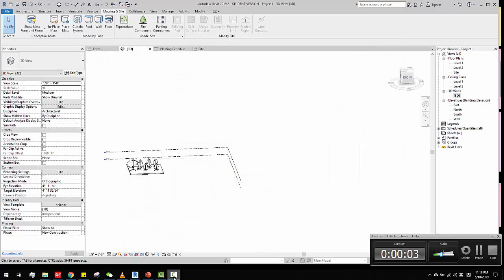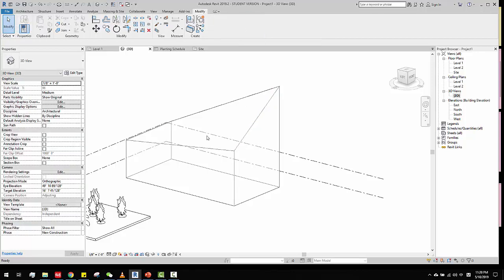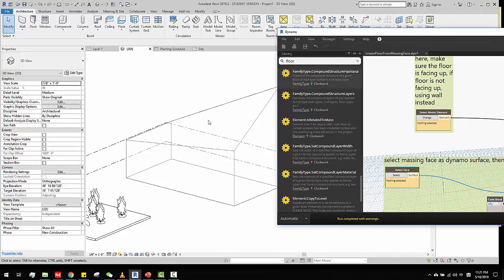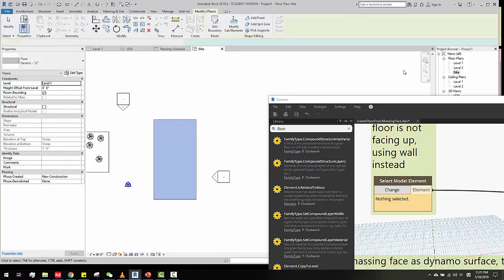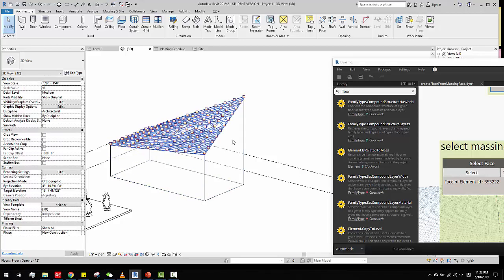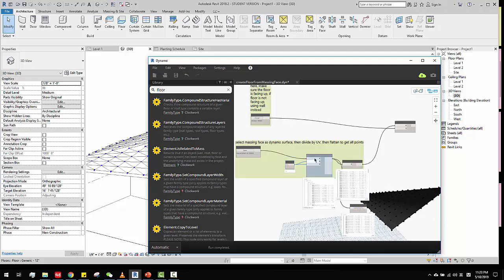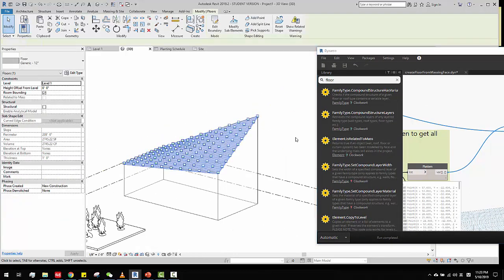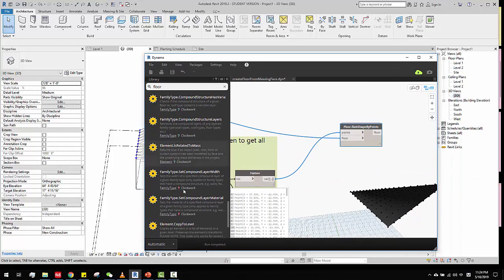dynamo creating floor based on massing face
make sure the massing face is facing up.